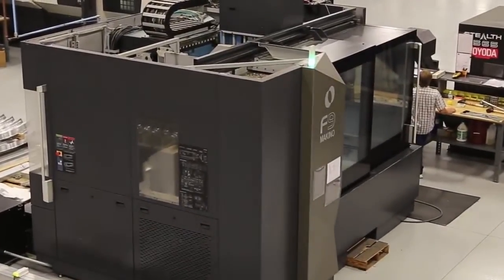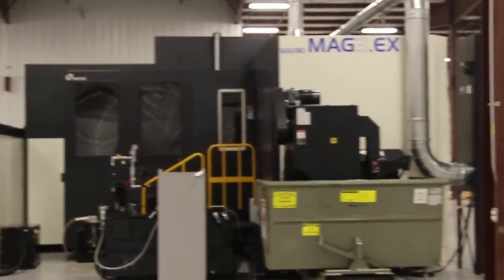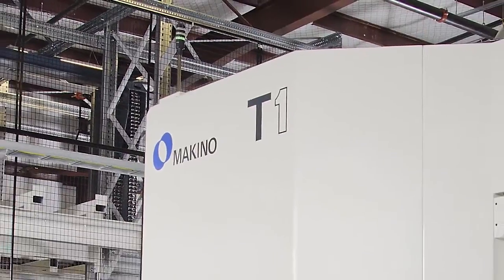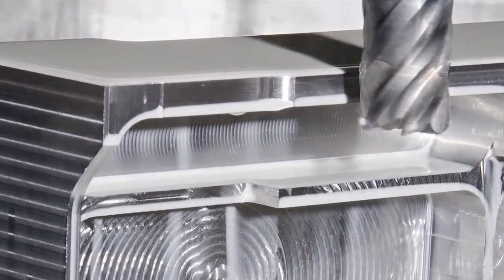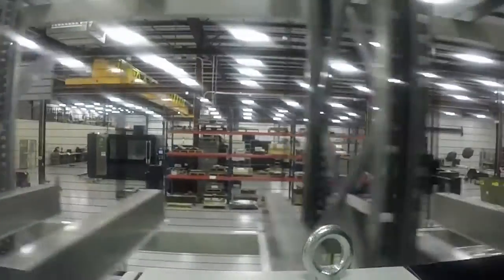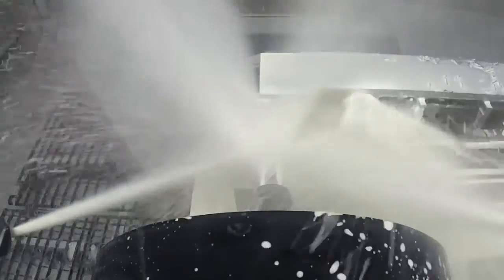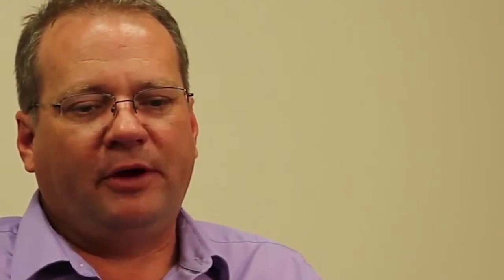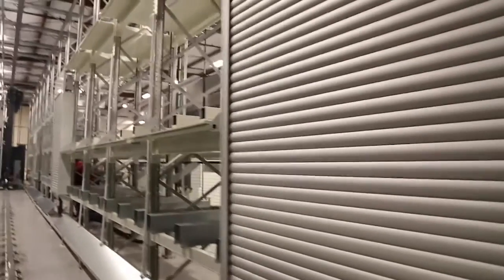CENTRU DE PRELUCRARE ORIZONTAL MAKINO T1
Makino T1 – Centru orizontal de prelucrare in 5 axe
Eficienta in prelucrarea de piese mari de orice forma si orice material

Industra aerospatiala are nevoie de masini ale caror capabilitati sa faca fata unei varietati de piese complexe ne necesita precizie si eficienta in prelucrare. Noul centru de prelucrare orizontal in 5 axe Makino T1, a fost conceput special pentru a face fata oricarei forme si orcarui material. Designul rigid, capabilitatile versatile de prelucrare si zona de lucru de marime considerabila fac din Makino T1 un centru ideal pentru prelurarile necesare in industria aerospatiala. Metoda unica de turnare a centrului de prelucrare orizontal Makino T1 si cinematica structurii asigura acces rapid pieselor prismatice sau cilindrice de dimensiuni mari. Axa A ofera o inclinatie de la plus 45 la minus 110 grade si impreuna cu designul coloanei asigura posibilitatea pozitionarii la minus 90 de grade la o distanta de 550mm de la centrul paletului. Ca rezultat, se pot prelucra piese de dimensiuni mari de pana la 1000/500/800mm, intr-un singur process de prelucrare pe cinci fete. Valoarea functionarii centrului Makino T1 consolidata de posibilitatea de prelucrare in 5 axe este evidentiata de capabilitatile arbiorelui principal. Cuplul si puterea arborelui principal de 12,000rpm, fac din Makino T1 un centru extreme de productiv in prelucrarea de piese neferoase, feroase sau din metale dure, punand beneficiarul unui astfel de centru in pozitia favorabila de a putea livra conditii de prelucrare foarte competitive pentru piese de orice forma si din orice material.
Centrul de prelucrare orizontal in 5 axe Makino T1, este ideal pentru prelucrarea de piese de dimensiuni mari, avand cursele axelor X/Y/Z de 1500/1300/2000mm. limitarile preluctrarii pentru paletul de 1000mm sunt piese de 1500mm in diametru si 1500mm inaltime. Greutatea maxiima  este de 3000kg.